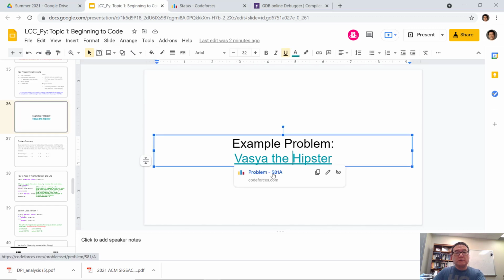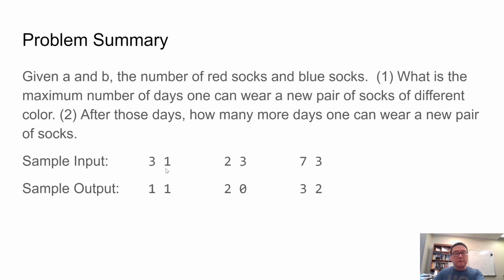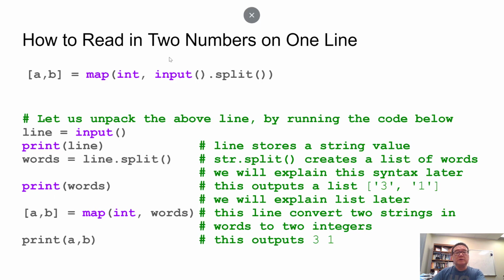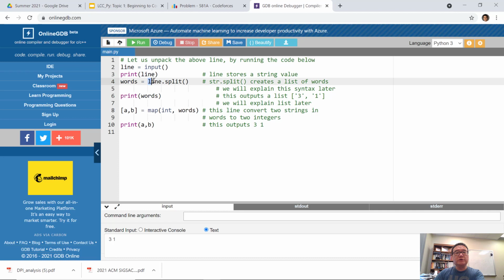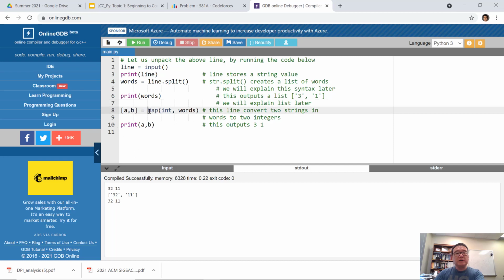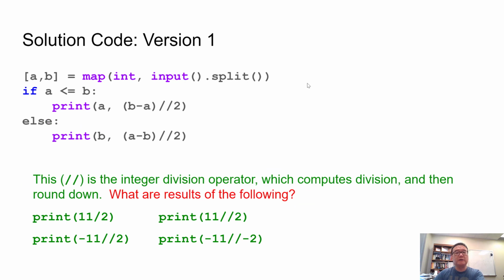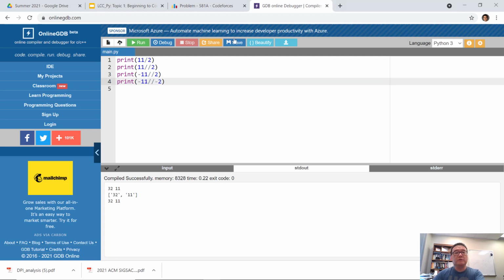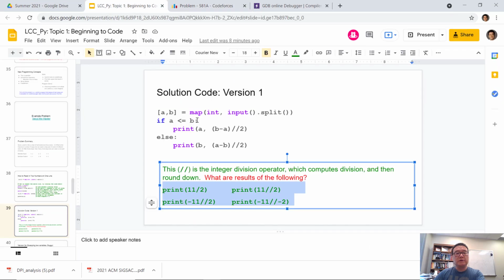LCC Topic 1: Video 7: Example 3a: Reading Two Numbers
This video segment covers how to read two numbers on one line, and solving the problem using if.